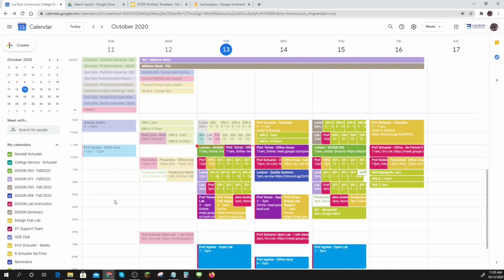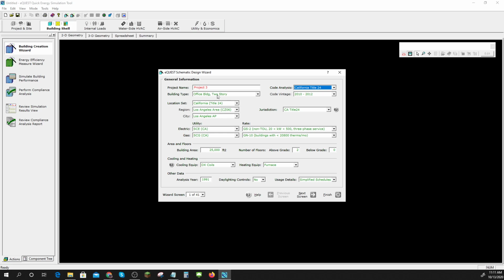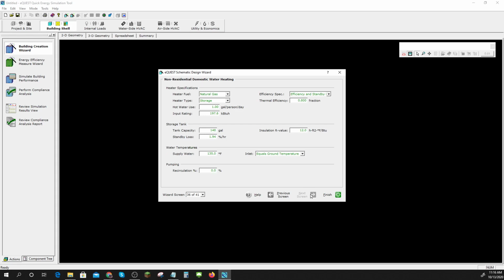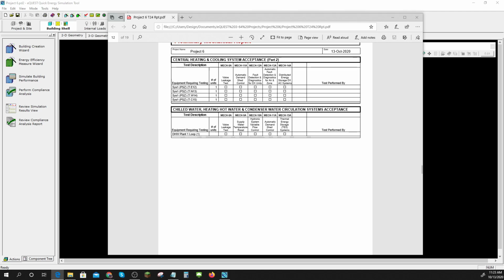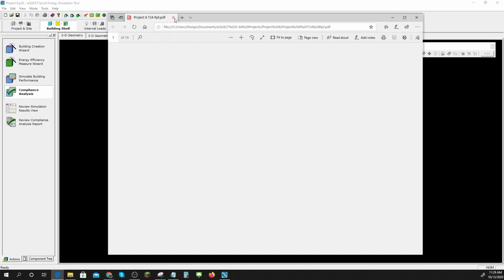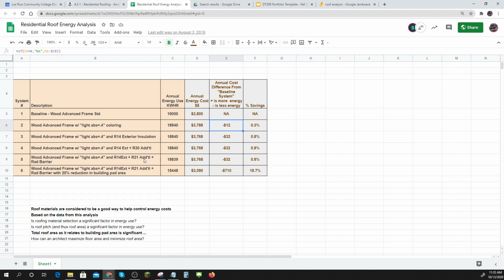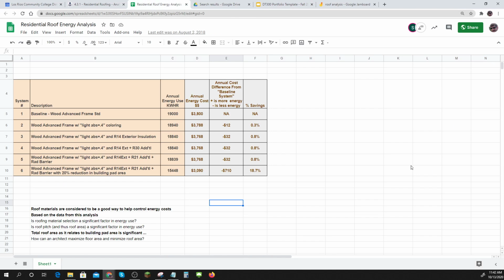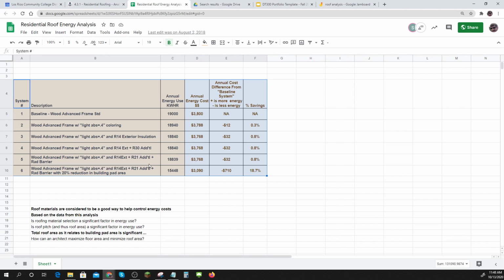10 13 20 300 Lect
4.3.1 - Energy Analysis